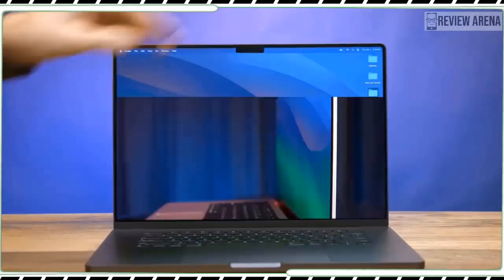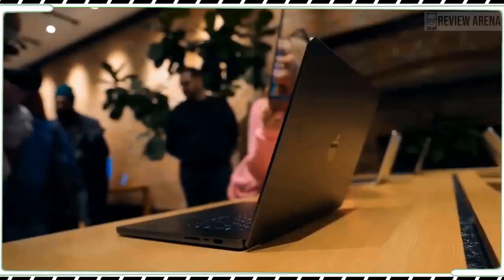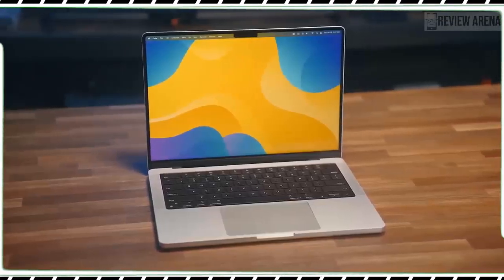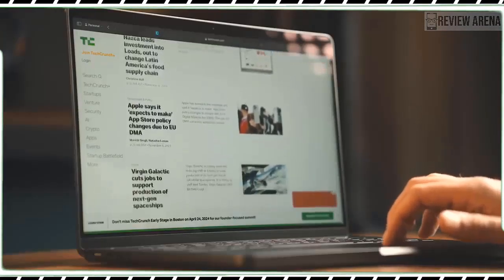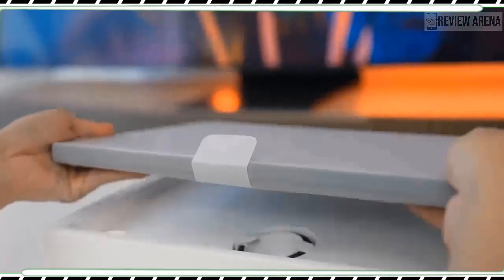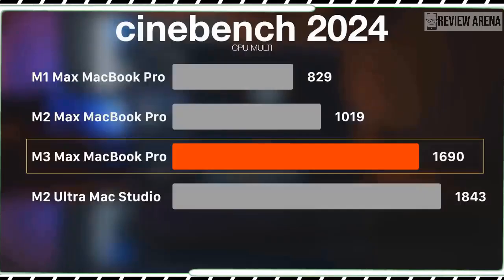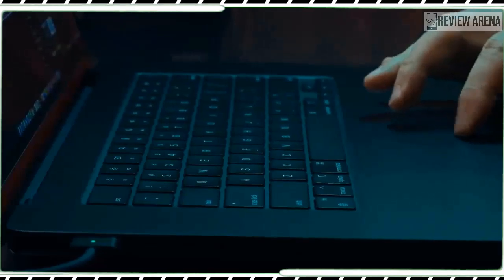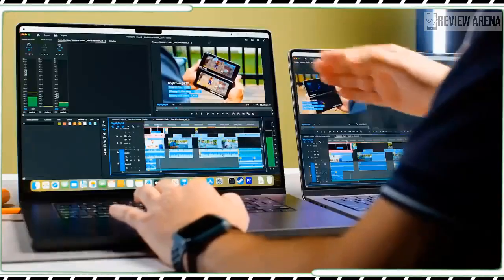M3 Max MacBook Pro Review - The Gaming Monster🔥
m3 max,
m3 chip,
m3 macbook,
macbook m3,
13 inch macbook pro m3,
16 inch macbook pro m3,
14 inch macbook pro m3,